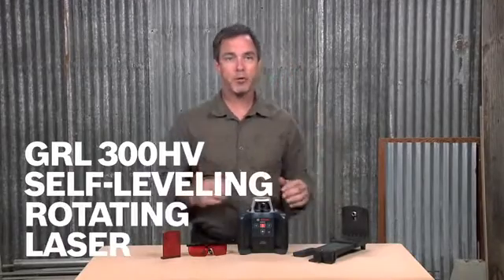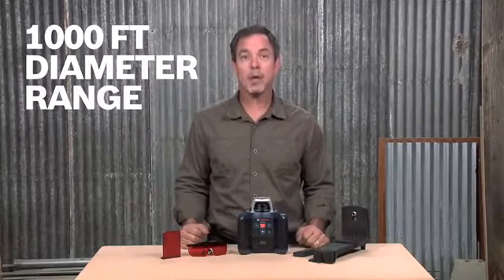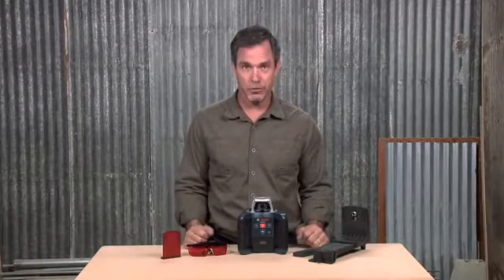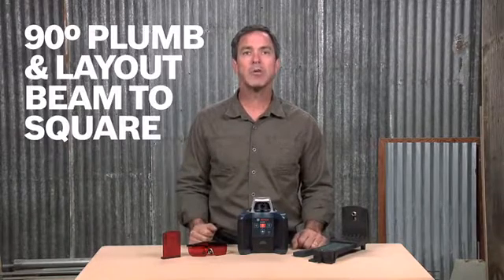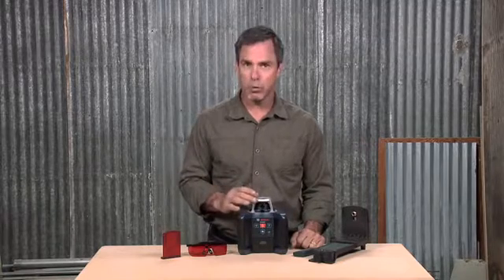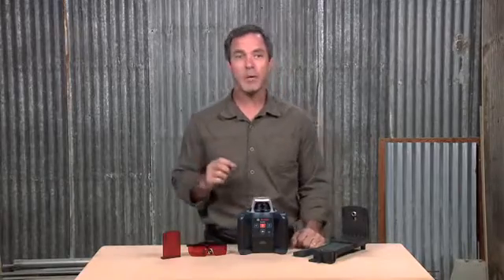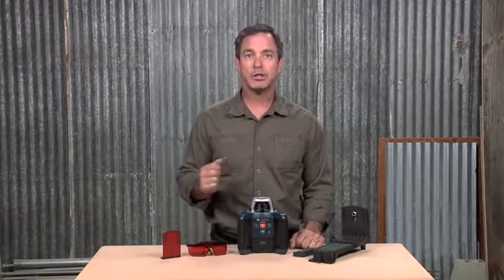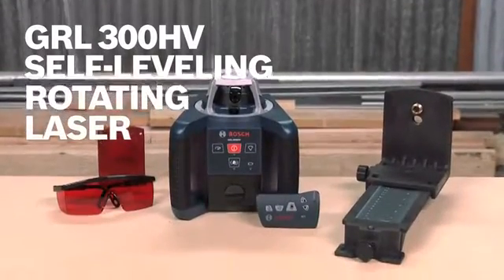Best Self Leveling Rotary Laser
Bosch’s GRL 300 HVG self-leveling green rotary laser has an extremely bright green beam. It’s up to three times more visible than a red beam.The RL300HVG provides rapid horizontal and vertical self-leveling and an accurate line even at longer distances. Thanks to the included remote control, it’s also very easy to use, even for a single person. Its combining of function and usability make it an ideal tool for all professionals and contractors specializing in interior and general construction.